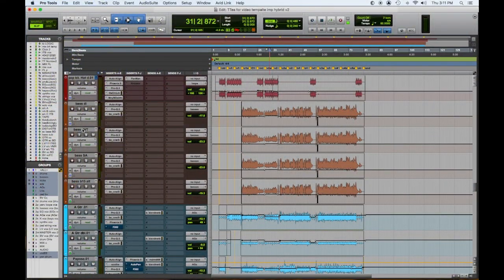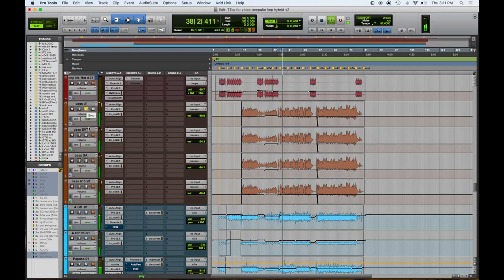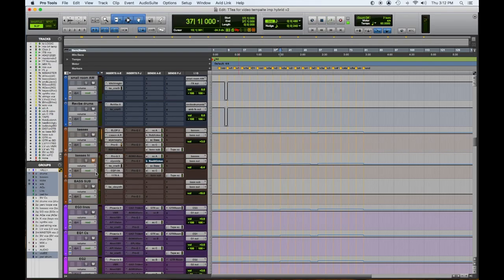Anatomy of Mix #4 - Part 3 Basses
The is our fourth song in our “ Anatomy of a Mix “  series of videos.
The song,  Tennessee Tea  By Cumberland Road, is a country rock track featuring dual lead vocalists, layered acoustic guitars, loops, electric  guitars, bass, drums, B3 organ  & layered background vocals.

Part 3 focuses the bass -  enjoy !